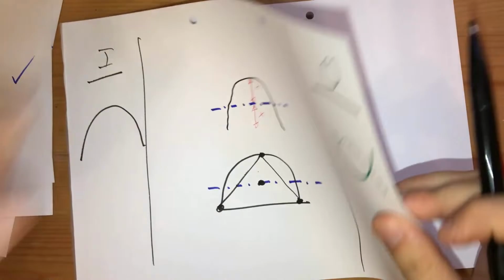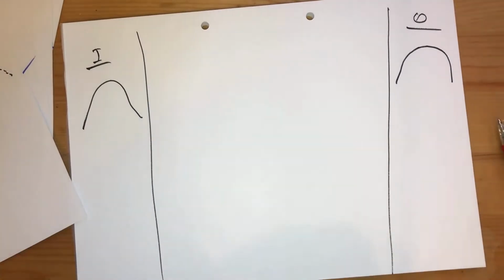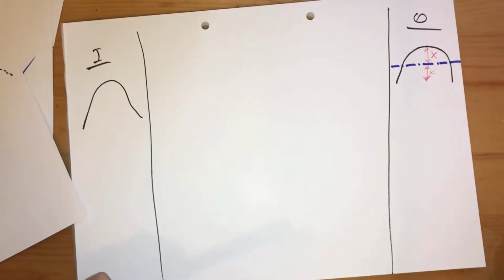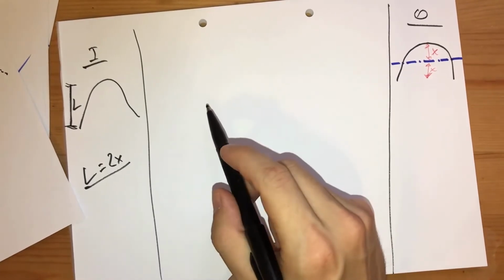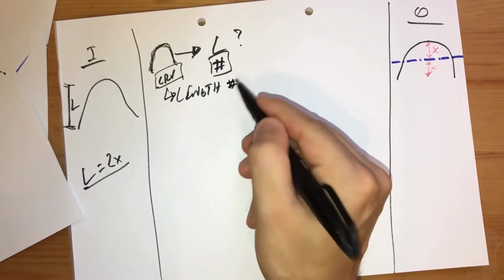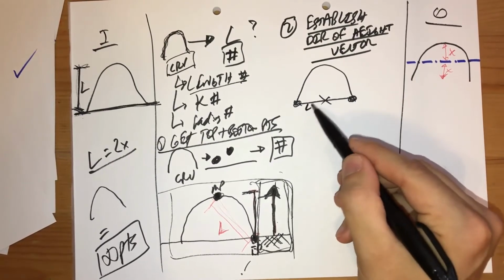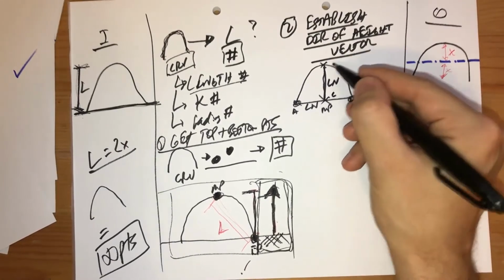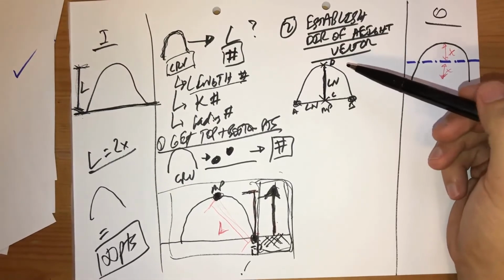New Algorithm, New Issues | Computational Engineering Basics | Part 26